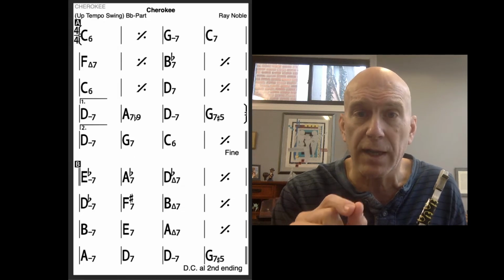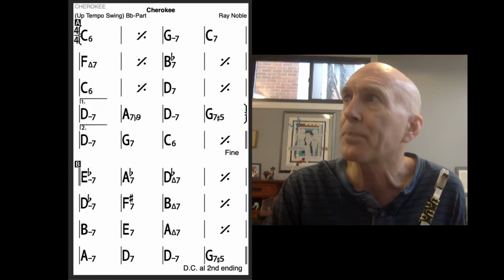LET'S PRACTICE Rhythmic Improvisation 4: LEVERAGE! Core Rhythm #1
Develop rhythmic flexibility in your improvisations by controlling rhythmic motives!

BELOW ARE SIX MORE EWI PROJECTS DESIGNED TO BUILD SKILLS!

3 Transposable Fingering Books 24.99 / 9.99 each
Great Fingering Collections / EWI Standard
PDF BOOKS